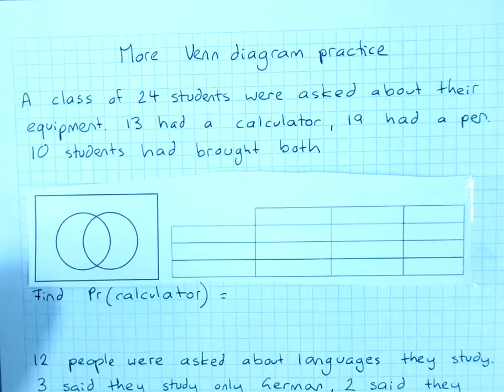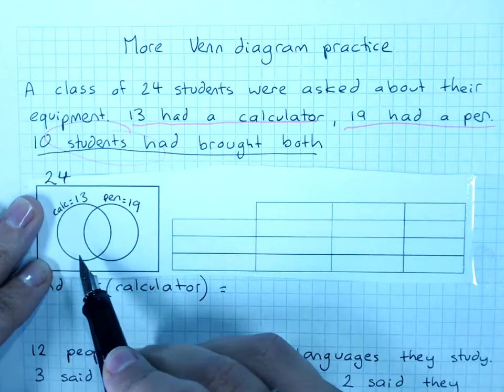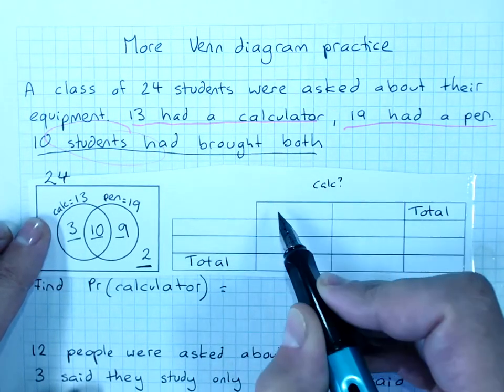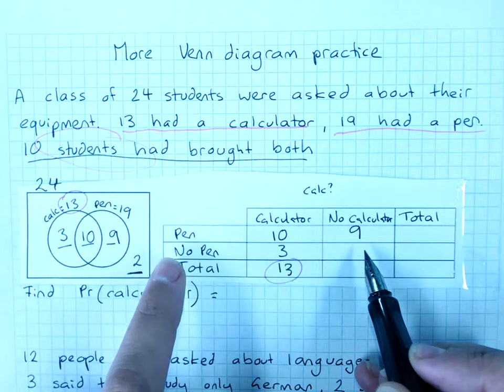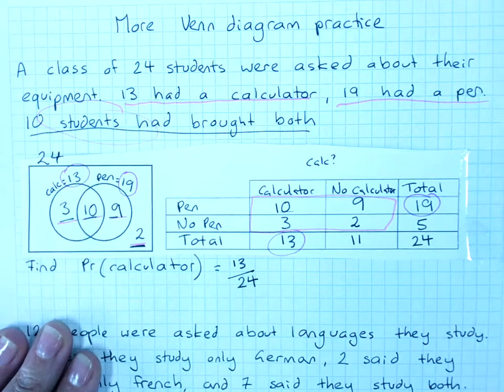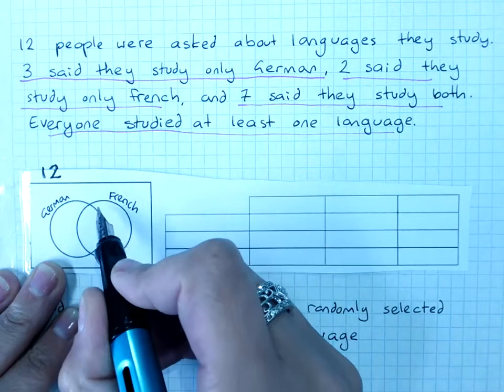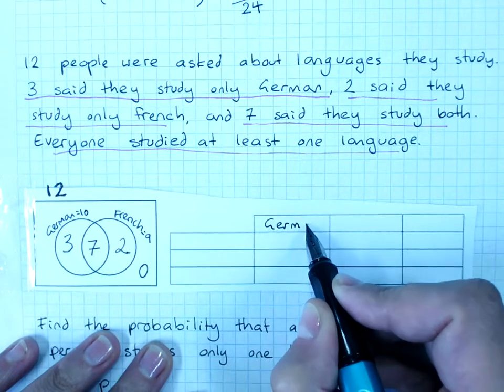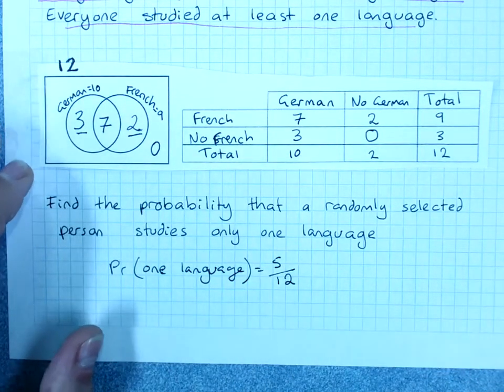Further practice with Venn diagrams